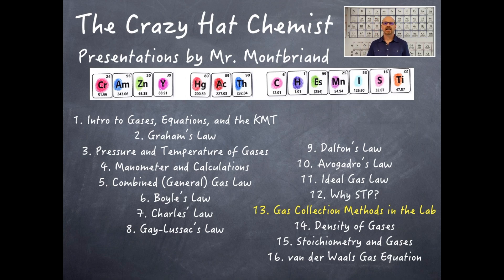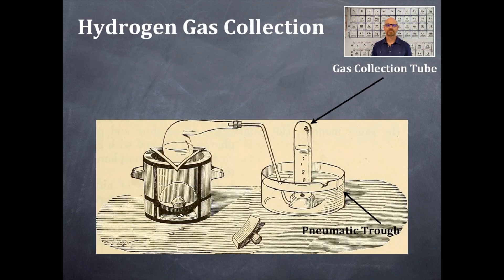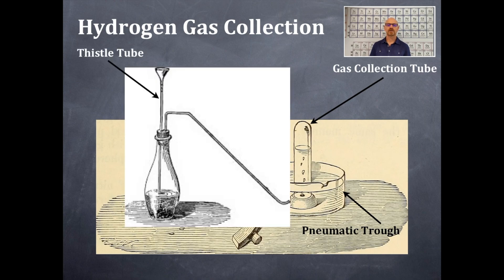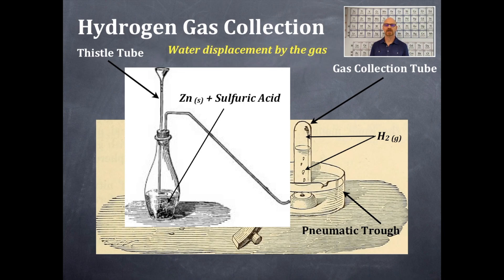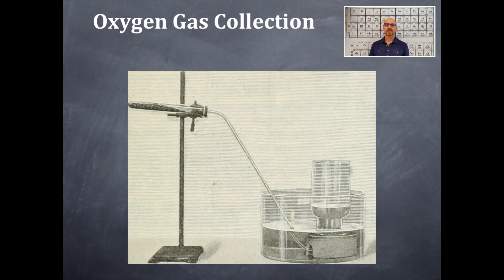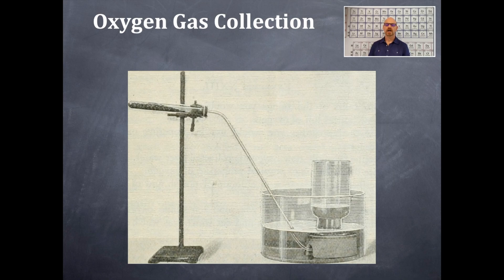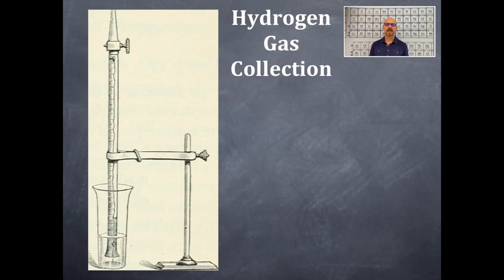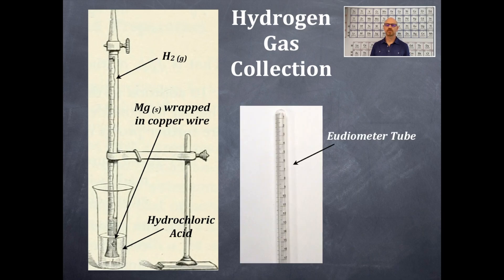Gas13: Gas Collection Methods in the Lab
Gas Collection Methods in the Lab, Water displacement of gases, Gas collection tube, pneumatic trough, thistle tube, Eudiometer tube, Hydrogen or Oxygen gas collection